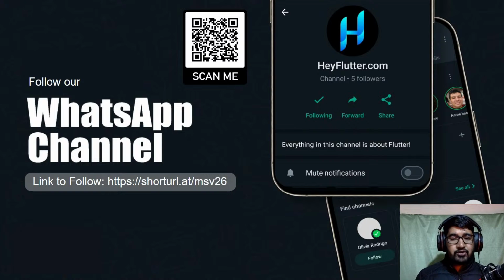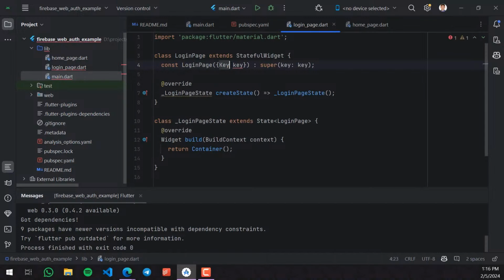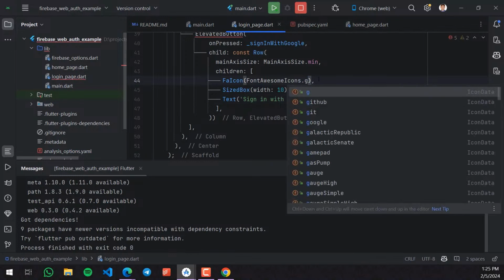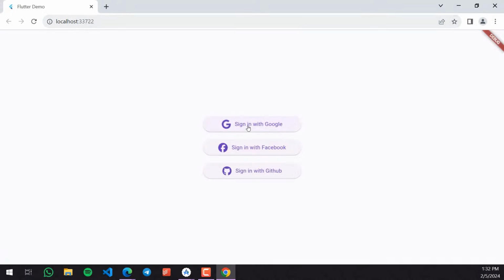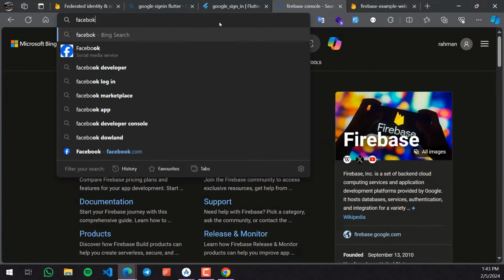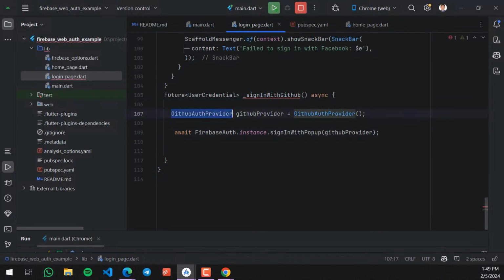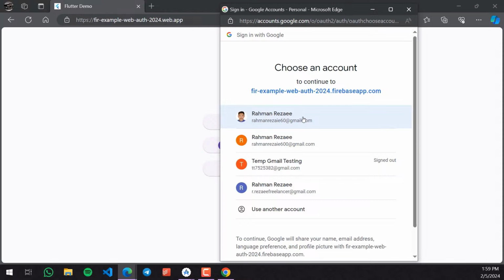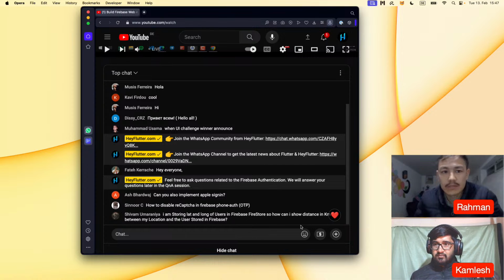Build Flutter Firebase Web App with Authentication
Learn how to use Firebase to authenticate your Flutter Apps using Google Sign In, Facebook Sign In and GitHub Sign In.